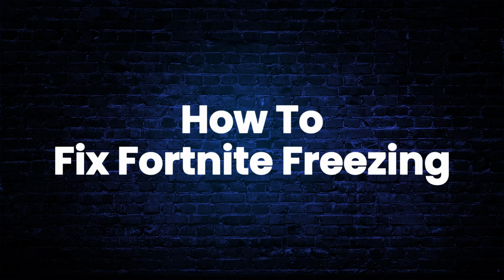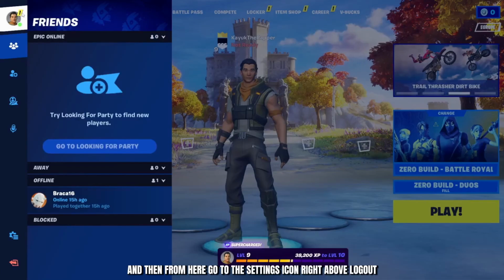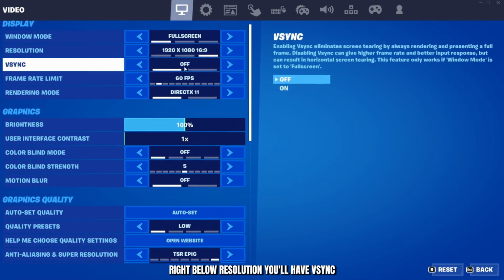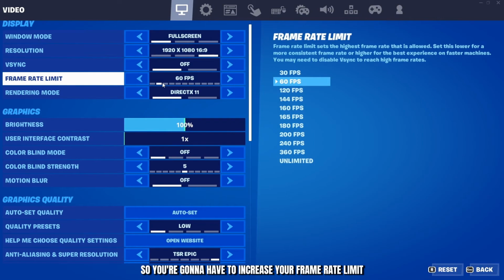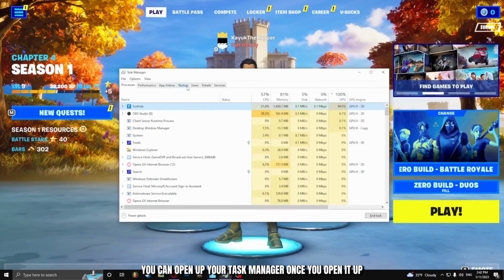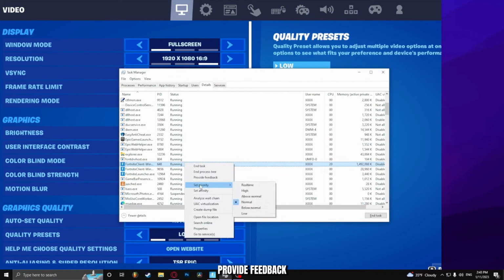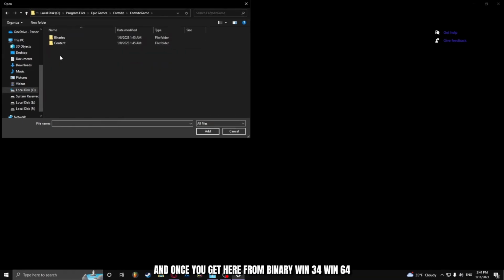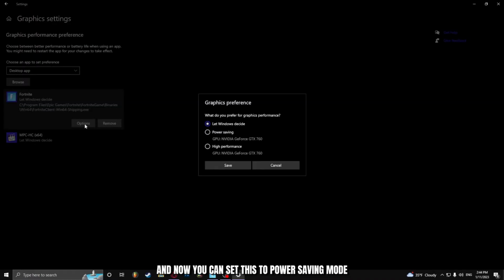How To Fix Fortnite Freezing (PC)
Is Fortnite freezing or stuttering on your PC? 🧊🖥️ Don’t let lag ruin your game! This quick and easy 2025 guide will show you how to fix Fortnite freezing issues on PC step by step — so you can get back to smooth gameplay fast.

What You’ll Learn in This Video:
✅ Common reasons why Fortnite freezes on PC
✅ How to update graphics drivers and optimize performance
✅ In-game settings tweaks to reduce lag and stutters
✅ Bonus tips to prevent freezing in the future

Whether you’re in a match or stuck on the loading screen, these fixes will help you improve Fortnite’s performance and keep your system running smoothly.

📌 Chapters:
⏱ 0:00 - Introduction
⏱ 0:10 - How To Fix Fortnite Freezing